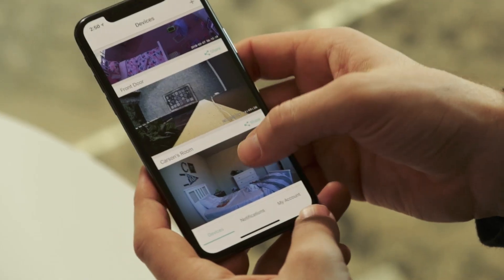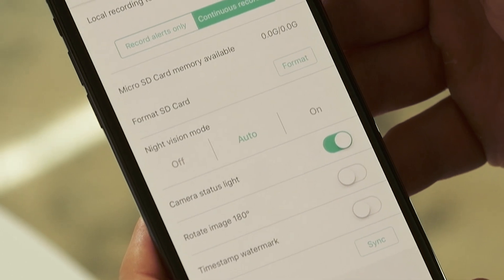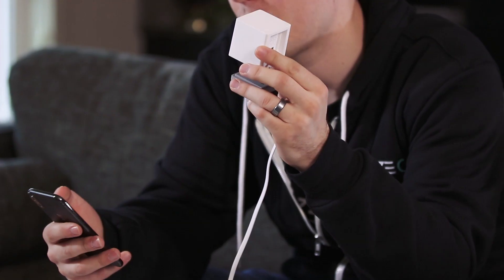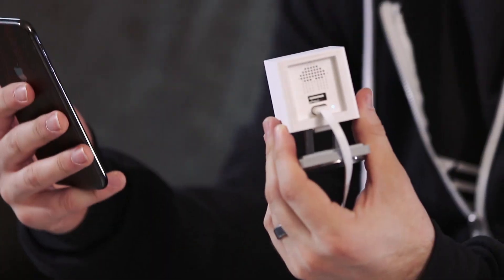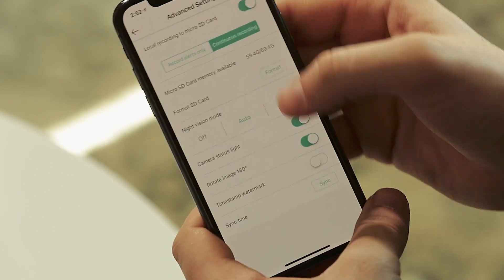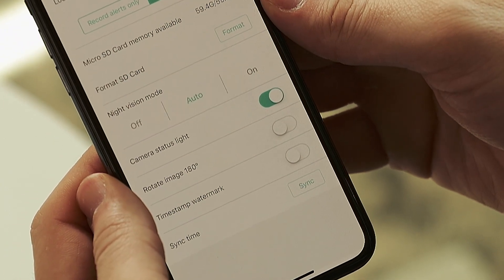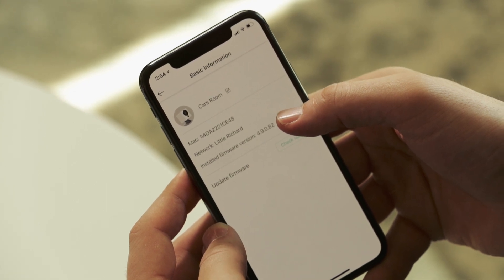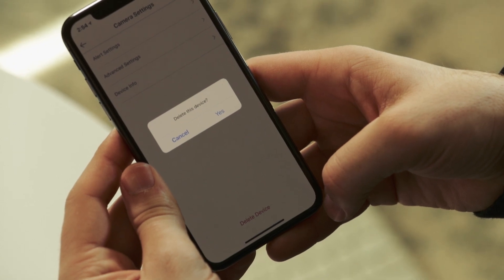11 - WYZE CAM ADVANCED SETTINGS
In this video, we talk about the rest of the advanced settings that we touch on earlier.

Link to recommended microSD card